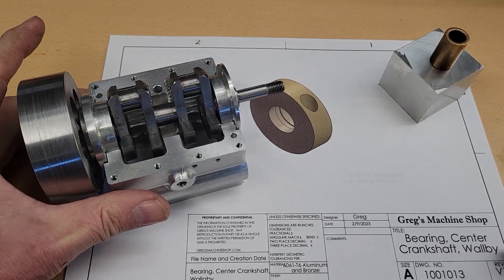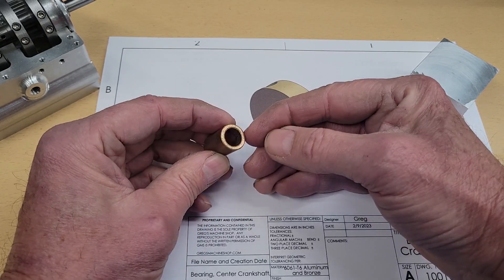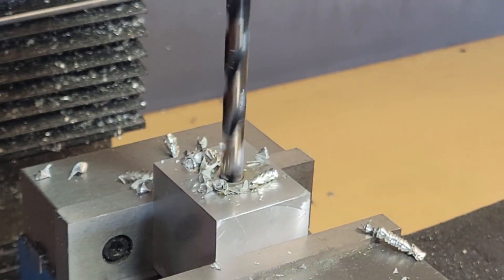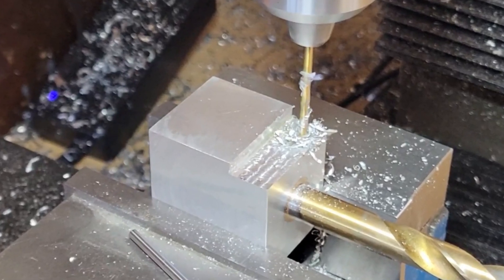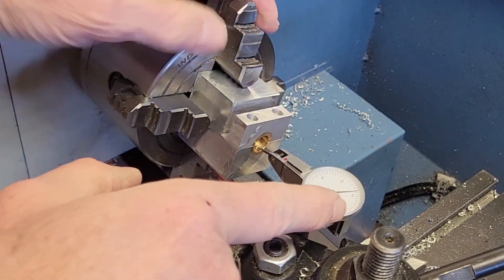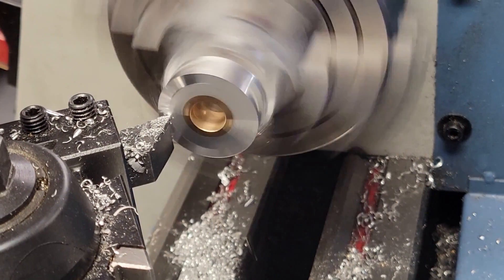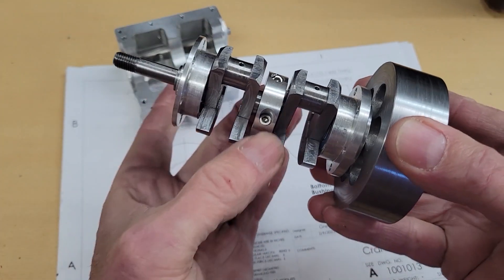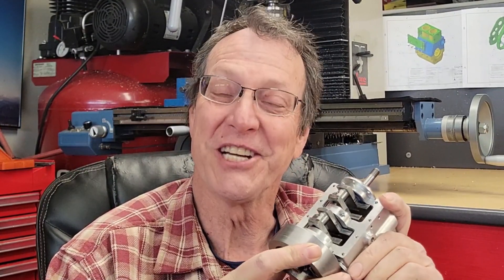Machining the Crankshaft Center Bearing - Wallaby Engine Build Part 16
In this video we machine the Center Crankshaft Bushing.  We use the boring head, slitting saw and countersink a couple of screw holes.   We make a split bronze bushing that has an accurate center Inside Diameter and Outside Diameter that are colinear.

0:00 Introduction
0:43 Plans Review
2:43 Preparing block
3:40 Mounting Holes
4:37 Slitting Saw
5:05 Centering in the Lathe
6:04 Turning the Outside
6:38 Boring the Inside
7:19 Facing the Rear
7:38 Test Fitting on crankshaft
8:31 Conclusion